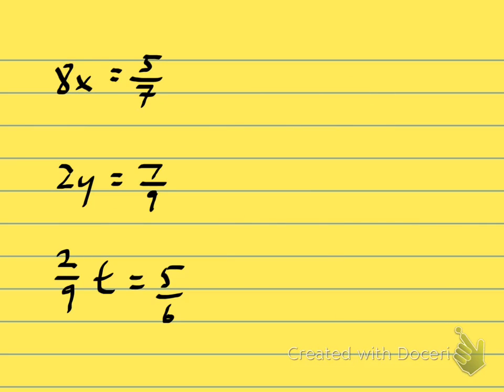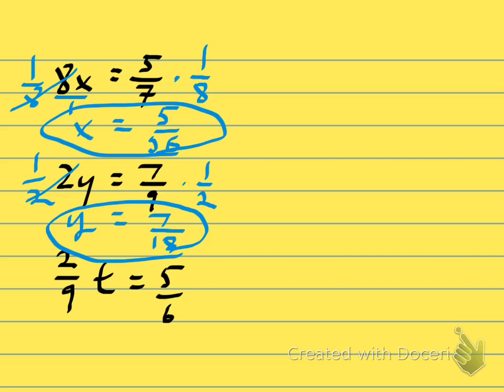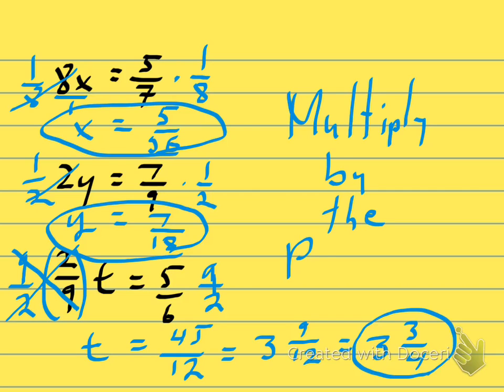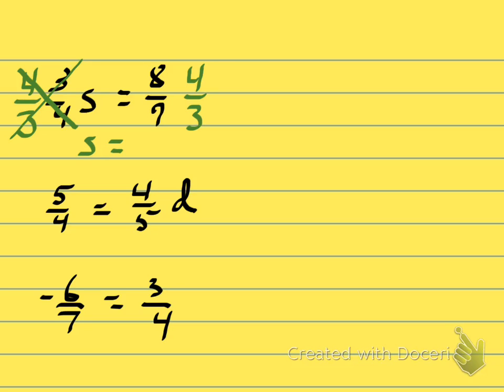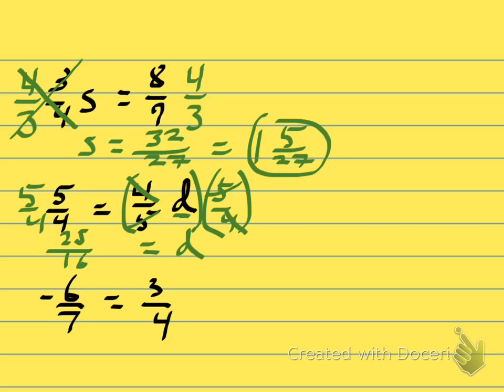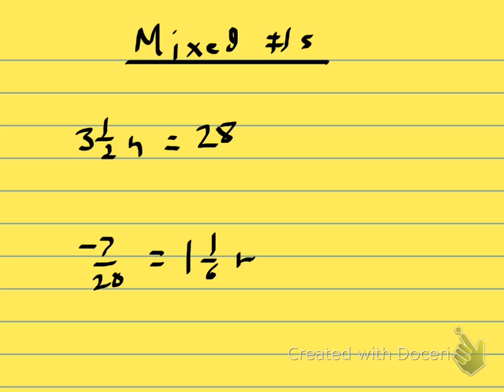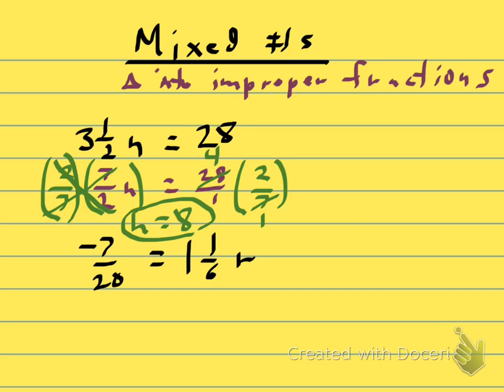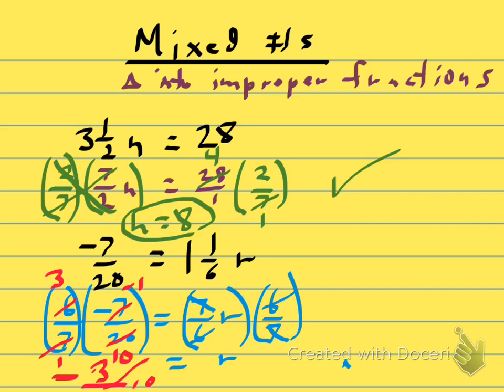Pre-Algebra, Lesson 5-8: Solving Equations with Multiplying&Dividing Fractions&Mixed Numbers